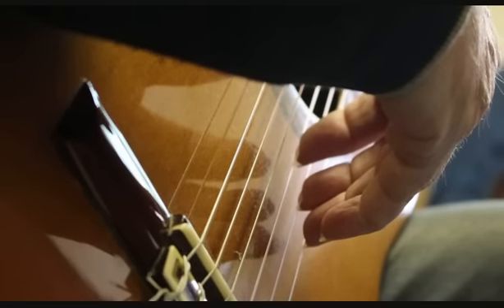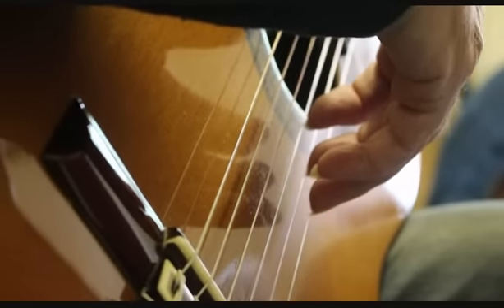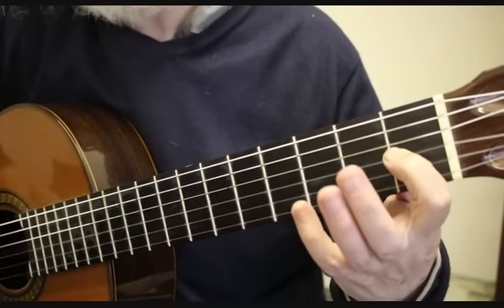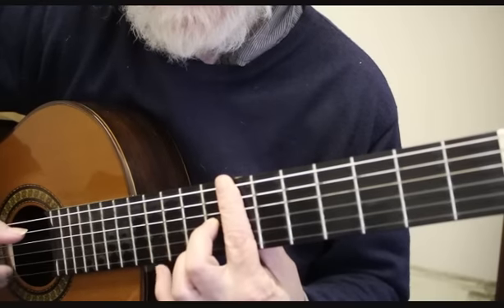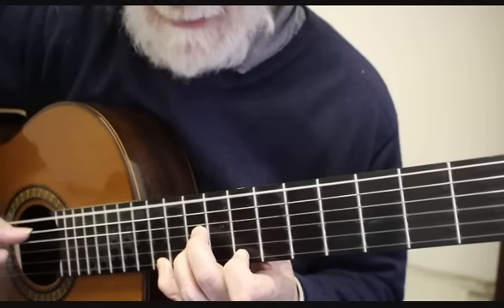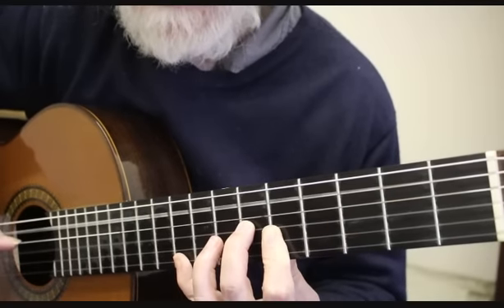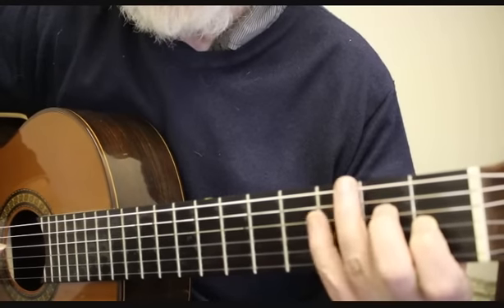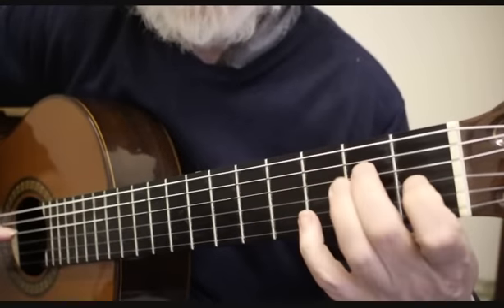Spanish Romance Guitar Tutorial Part 2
Spanish Romance Guitar Tutorial PART TWO . How to play this popular piece of music. Tabs available Guitar lessons available on Skype